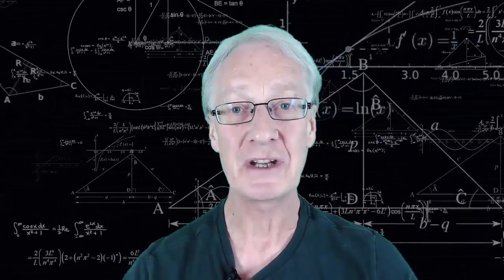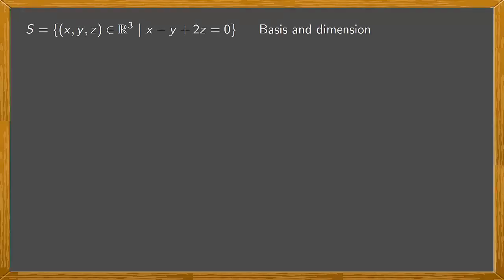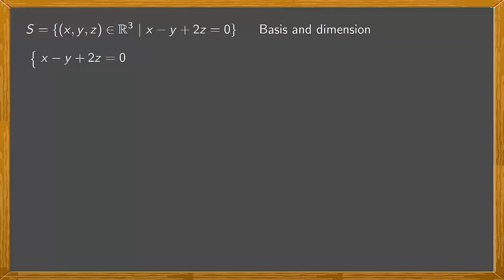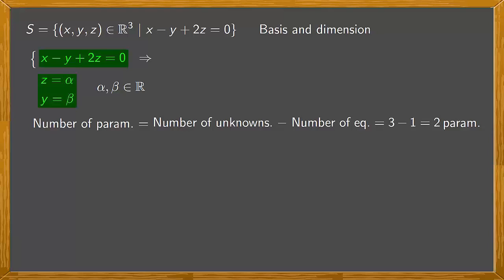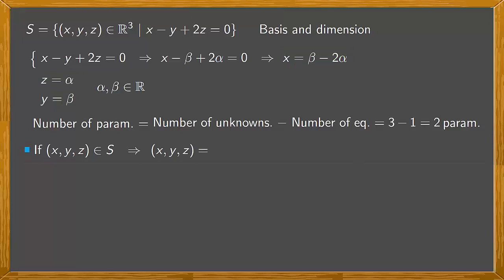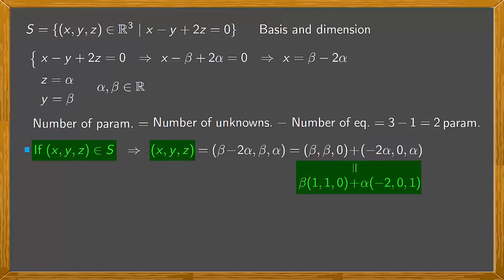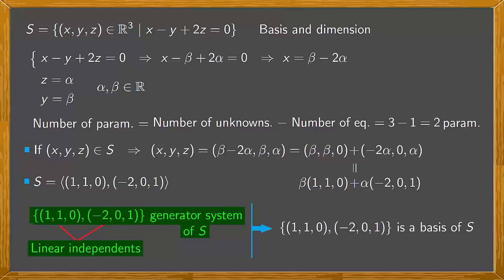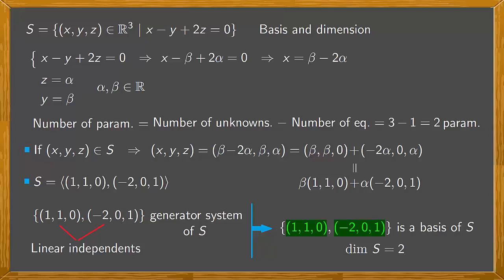The basis and dimension of a subspace. Vector spaces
How can you can you find the basis and dimension of a subspace given by a Cartesian equation?